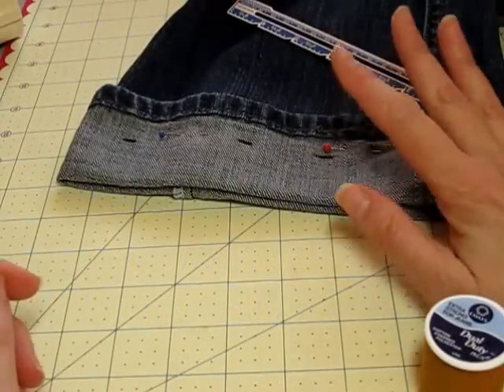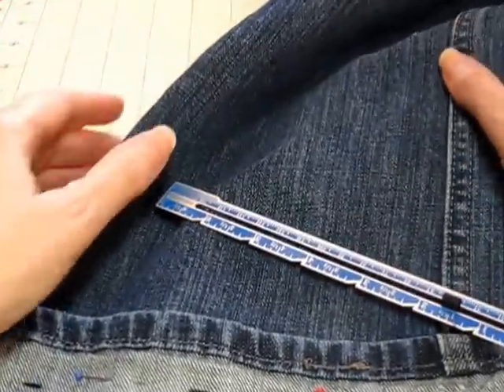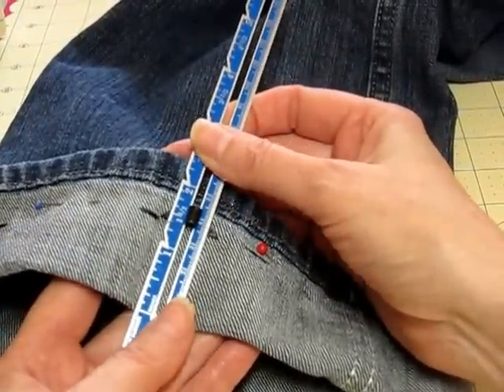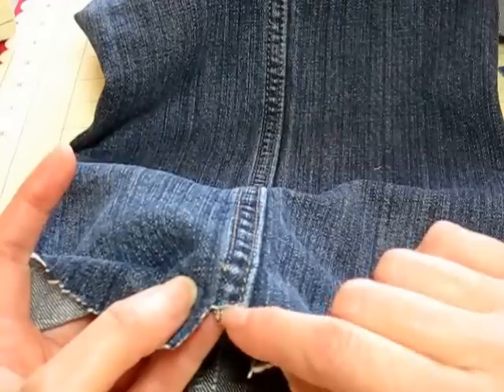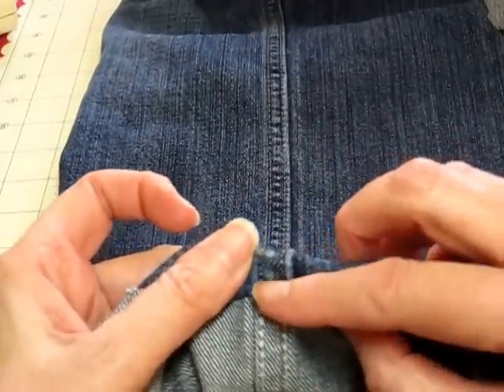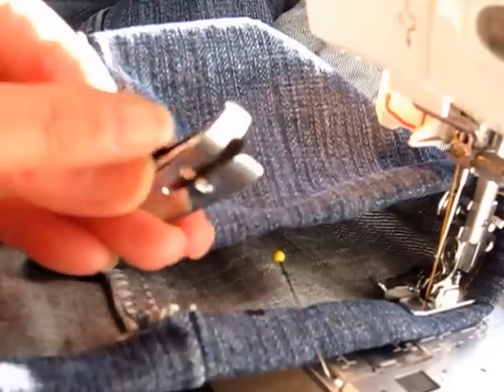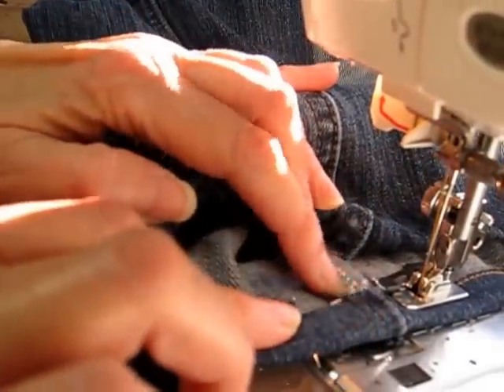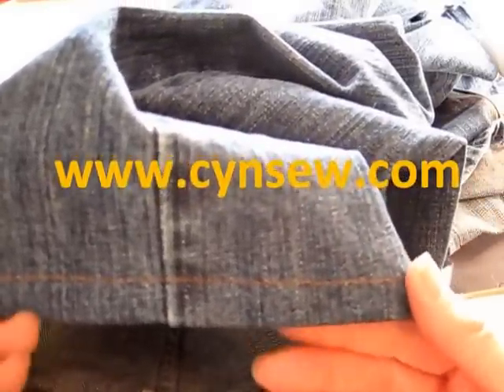Hemming Jeans The Easy Way!!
This is my video on How To Sew The Hem In a Pair Of Jeans.  This is usually a hard job because of the heavy layers that you have to sew through.  I have an easier way of doing this and it takes out all of the frustration when you are ready to hem.
Please join my blog.  I am usually sewing on something every day.  I try to take pictures of each and every project that I sew.  I do unusual sewing.  I make fleece blankets and clothing, curtains, quilts.  If anything needs repairing, everyone brings those sewing projects to me.  I show you the steps to repair these items.  I would love to talk to you!

This is my method of hemming jeans.  This is a very easy way to do it and takes out all the frustration of going over heavy seams.